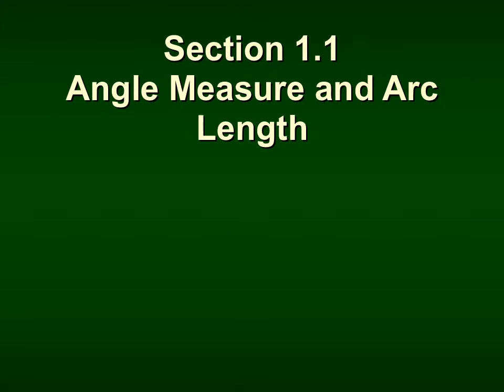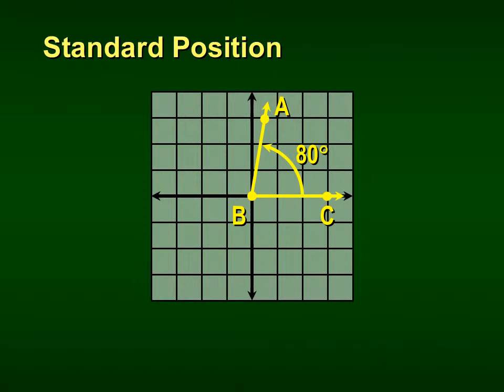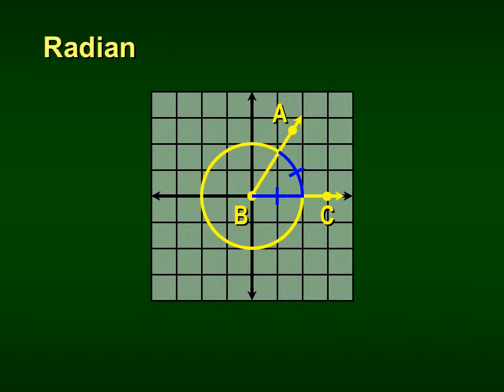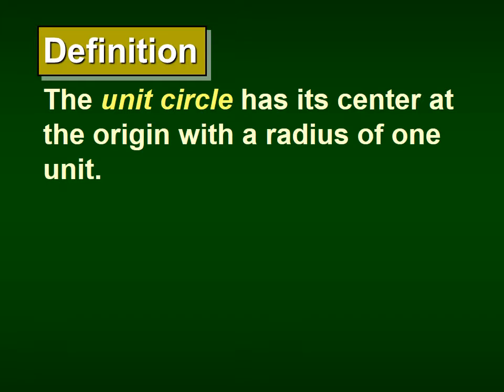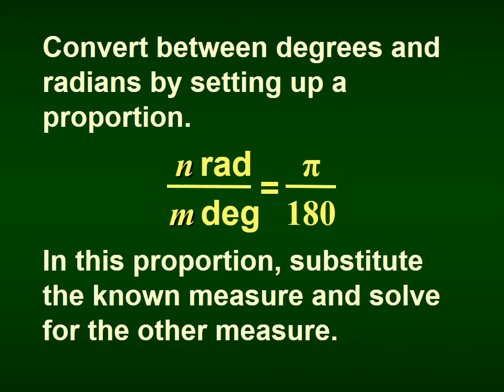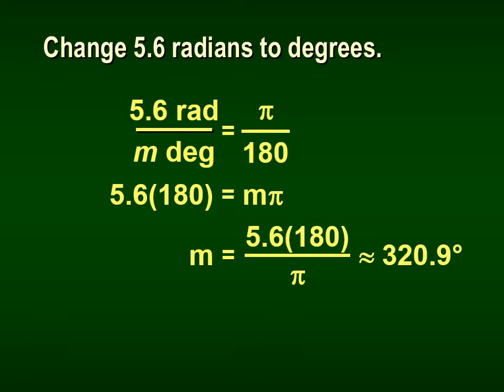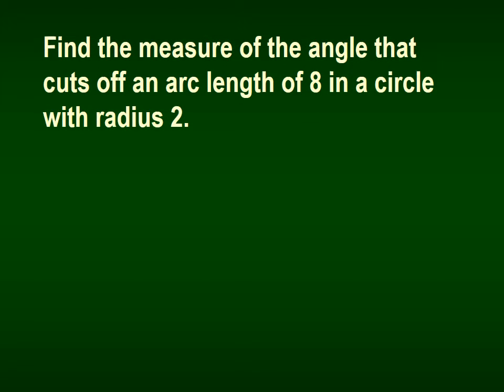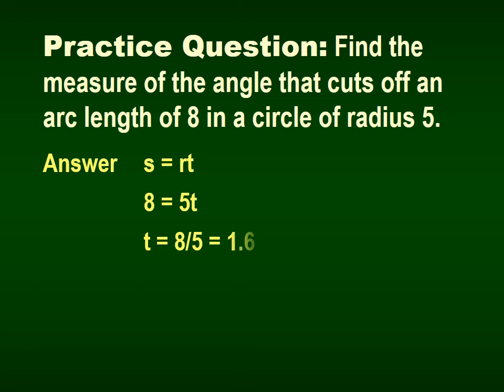Angle Measure and Arc Length PreCal 1.1